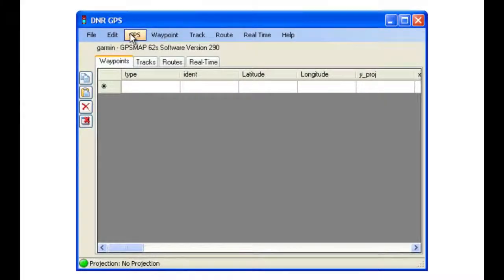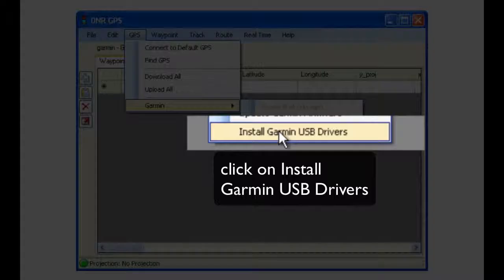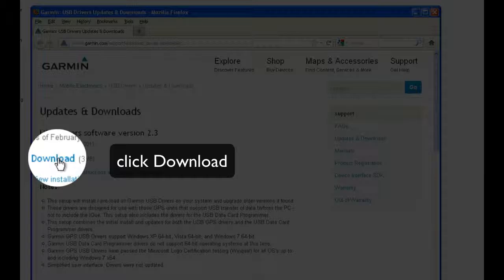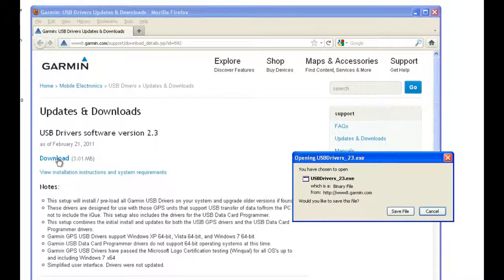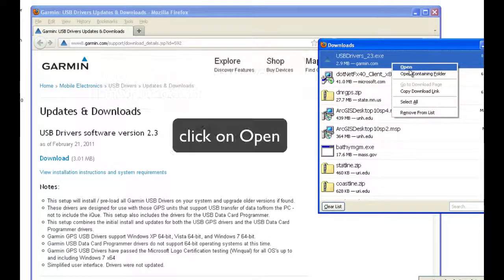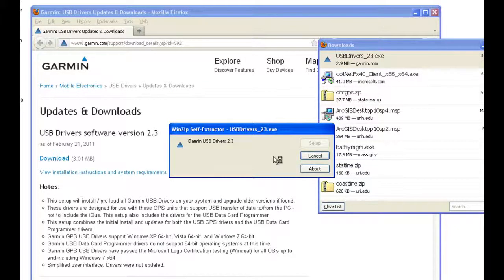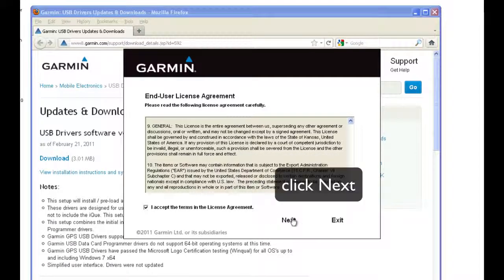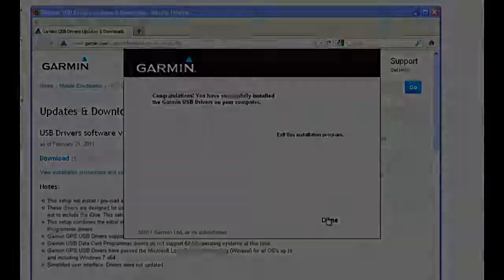Demo: Help updating Garmin Drivers with DNRGPS (video)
A demonstration of how to use DNRGPS to update the USB drivers for your Garmin GPS unit. DNRGPS can be used to download GPS data for use in any GIS program, including ArcGIS 10, and for use in Google Earth.

Get more help with GIS and GPS